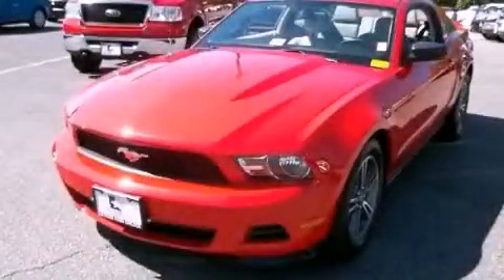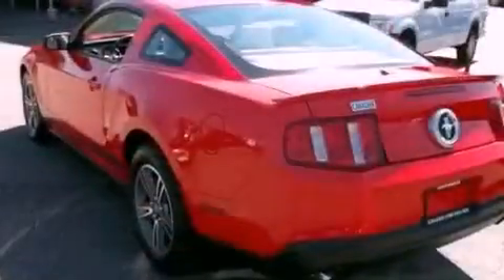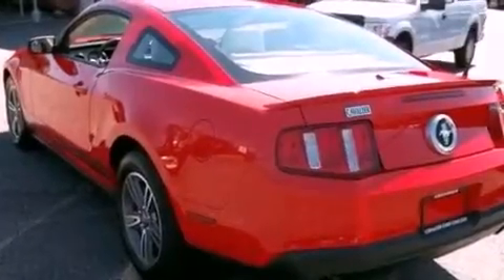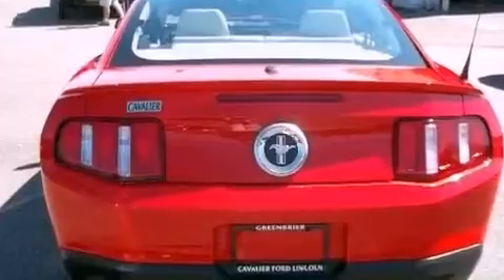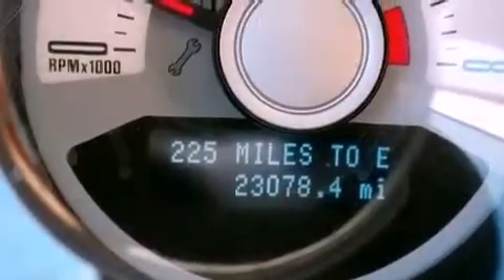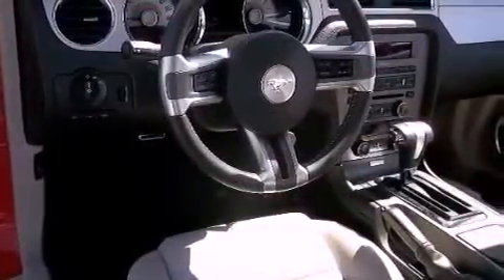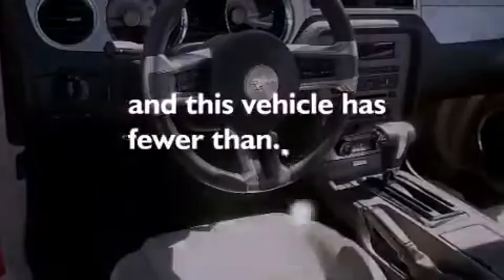2011 Ford Mustang Chesapeake VA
Year : 2011

 Make : Ford

 Model : Mustang

 Engine : 6 Cyl - 3.7L

 Trans . : Automatic

 Exterior : Race Red

 Miles : 23,078

 1515 S. Military Hwy

 Used 2011 Ford Mustang Chesapeake VA